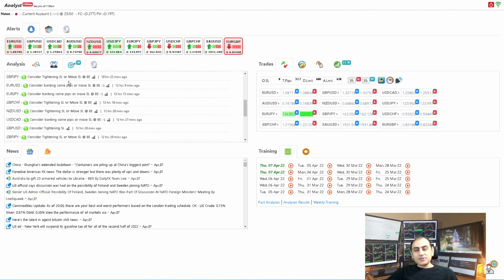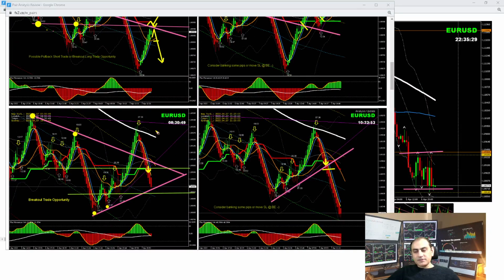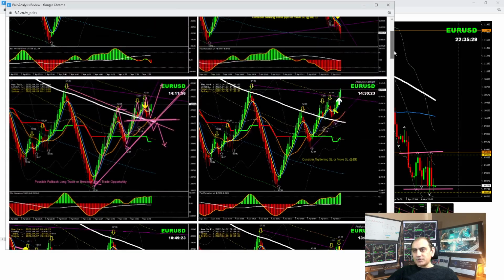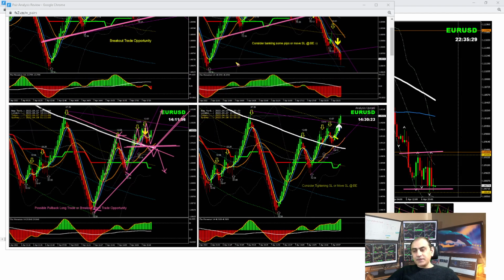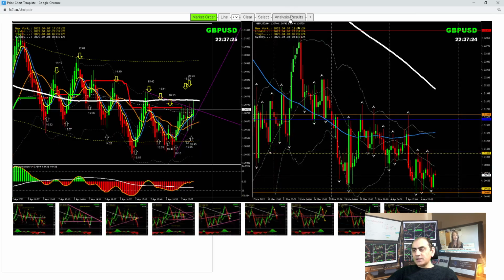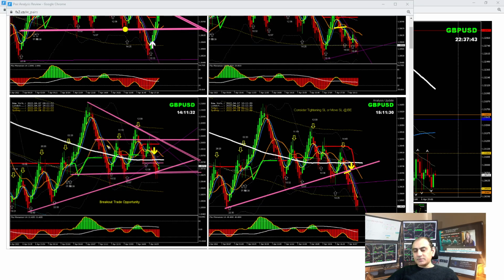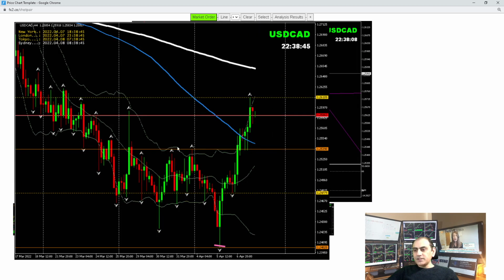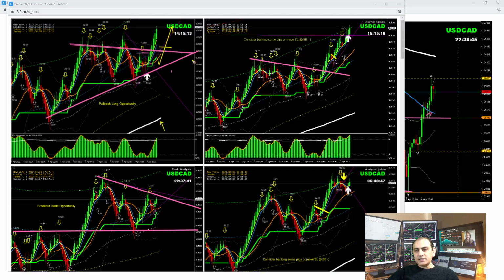Live Forex Trading & Intraday Analysis EURUSD, GBPUSD & USDCAD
Three Steps To Become a Successful Trader & Get funded:

1) LEARN
2) PRACTICE
3) GET-FUNDED

NFP News Trading

Best regards,

Ashraf Noor.